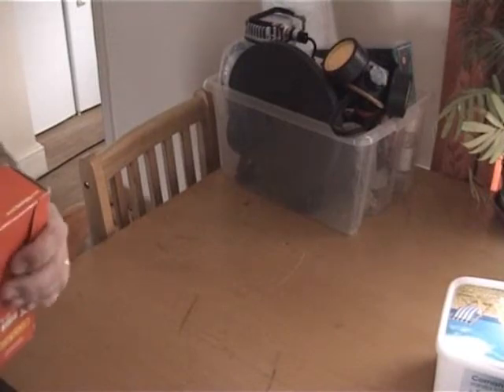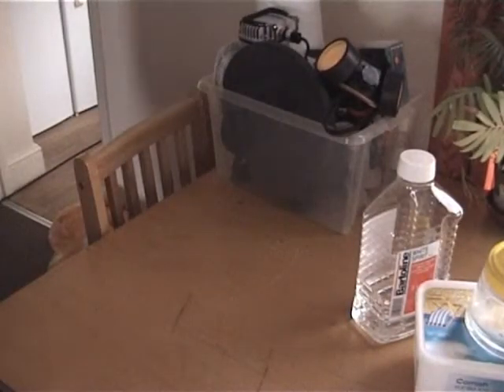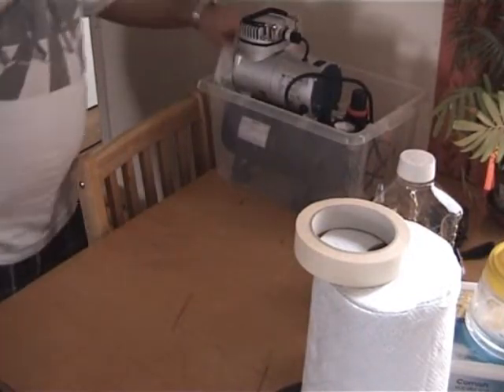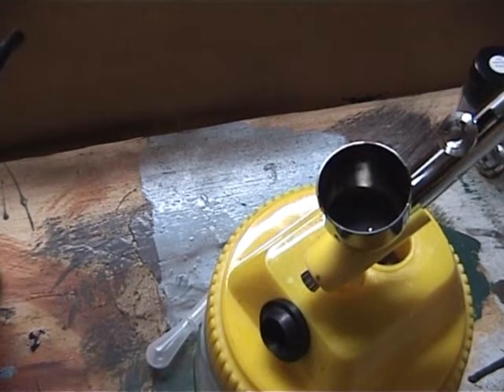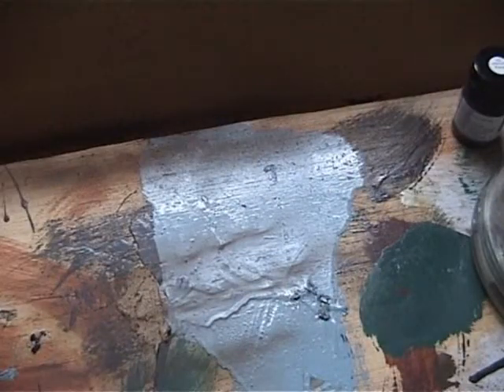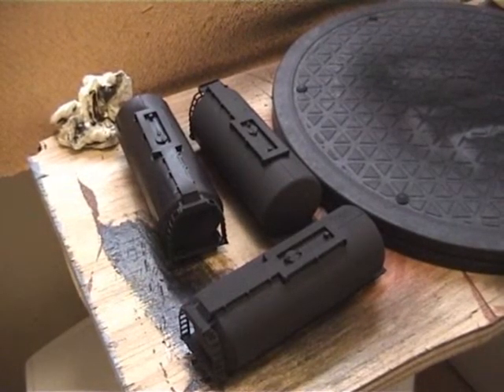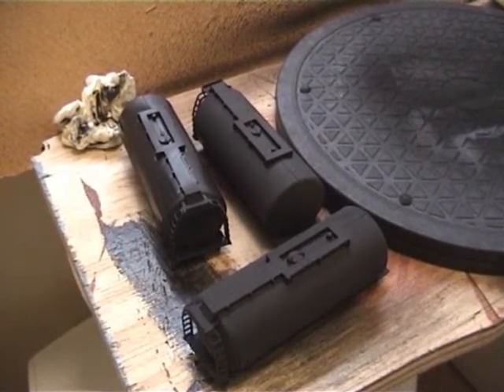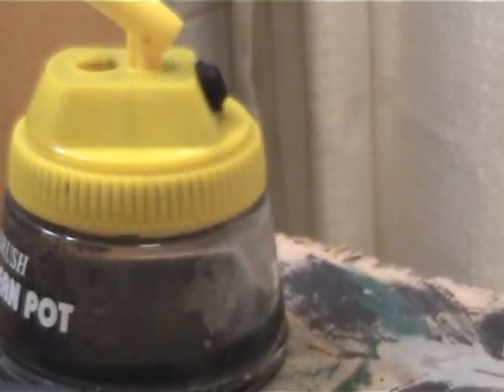Beginners guide to Airbrushing PT 1 - wagon makeover .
In this Tutorial video we look at the basic airbrush equipment,and the handy things to have, and i also show you how to make a start on weathering some Hornby railroad range tank wagons.

Look out out for BEGINNERS GUIDE TO AIRBRUSHING PT 2 . As i will show you how to strip and clean your airbrush successfully, with some handy tips !